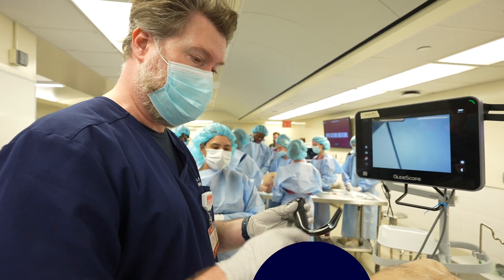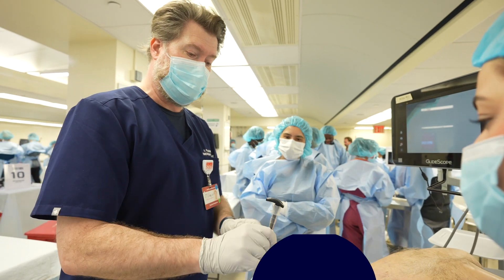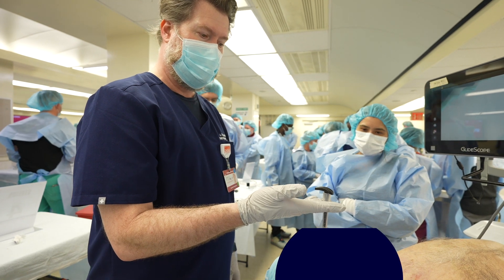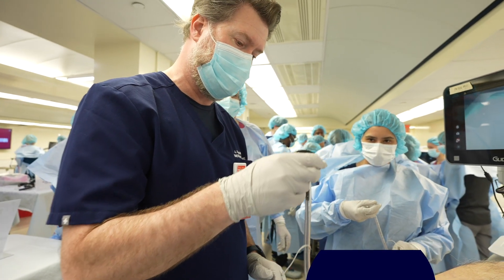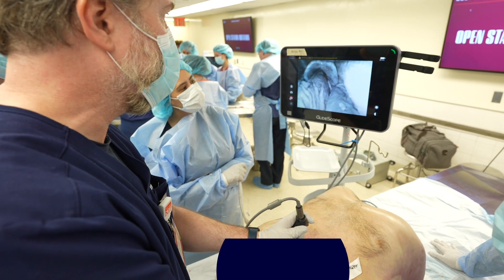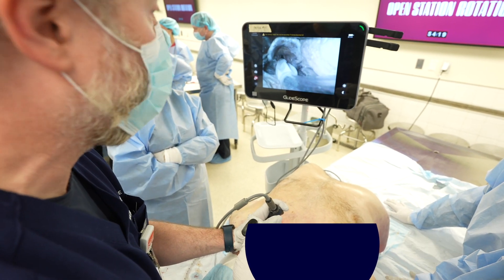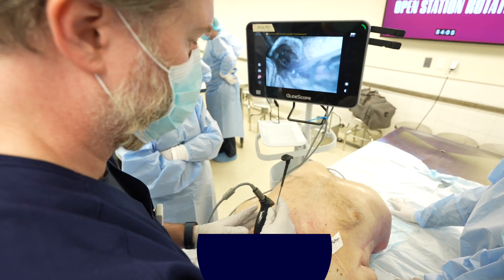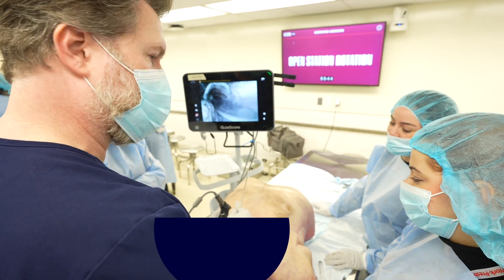Hyperangulated Video Laryngoscopy - Palm Up Technique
People often forget that the rigid stylet used with a hyperangulated video laryngoscope is an intubation tool with its own set of skills. This modification for holding the tube and rigid stylet can be a game changer when it comes to your speed, fluidity, and efficiency when intubating with the device.